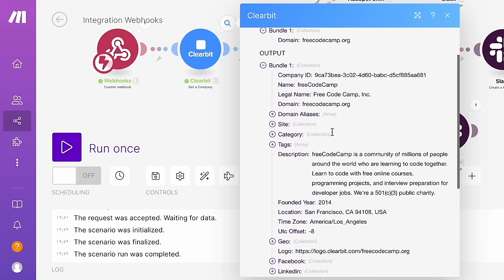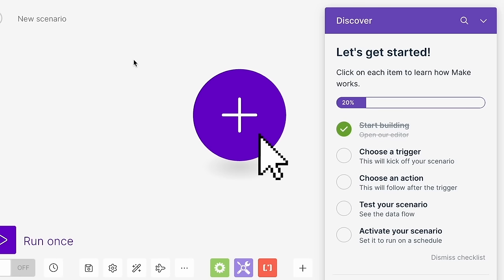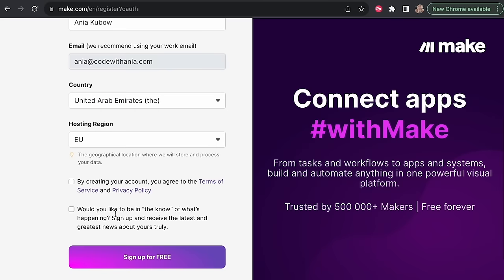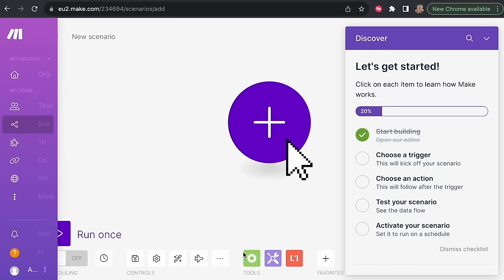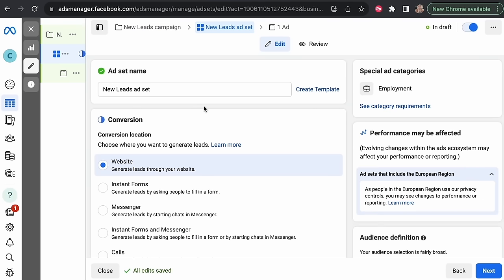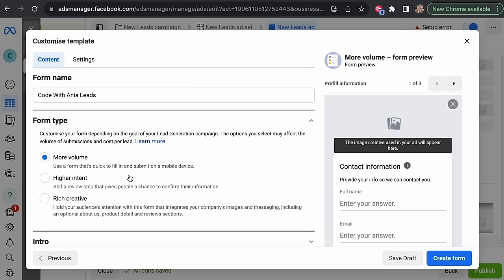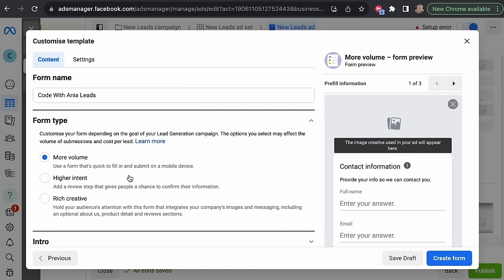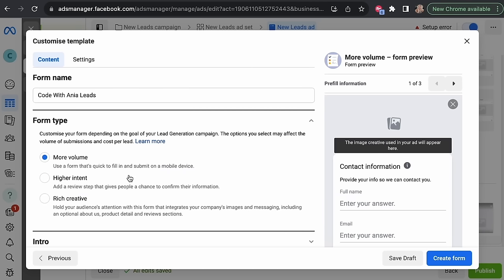Easily Automate Business Tasks – No-Code Automation Course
Learn how to effectively use automation to streamline your business tasks. From mastering lead management with tools like Facebook Lead Ads and HubSpot to enhancing ecommerce through ChatGPT-driven product descriptions, this course covers a spectrum of applications including ticketing, in-house task management, AI-enhanced email automation, and more. You'll do it all with Make.

✏️ Course developed by Ania Kubow.

Make provided a grant to make this course possible.

⭐️ Contents ⭐️
⌨️ (0:00:00) Introduction
⌨️ (0:05:23) Getting started
⌨️ (0:08:26) Lead Management Automation
⌨️ (0:09:19) Lead organization with Facebook Lead Ads and Google Sheets
⌨️ (0:21:32) Lead Enrichment with web-hooks, HubSpot, Slack and Clearbit
⌨️ (0:58:04) Lead classification with Typeform and Hubspot
⌨️ (1:10:10) Qualify incoming leads with Google Sheets and Clearbit
⌨️ (1:29:43) Ecommerce Automation
⌨️ (1:30:27) Generate Product Descriptions with ChatGPT and Google Sheets
⌨️ (1:45:49) Ticketing/Barcode Automation
⌨️ (1:46:13) Generate barcoded tickets with Google Sheets and Google Docs
⌨️ (2:07:45) Automation In-house
⌨️ (2:08:05) Generate calendar events with Trello and Google Calendar
⌨️ (2:17:03) Make a to-do list from Discord Messages and Google Sheets
⌨️ (2:33:16) Automation and AI
⌨️ (2:34:00) Automate emails with ChatGPT and Gmail
⌨️ (3:00:24) Recap

👾 davthecoder
👾 jedi-or-sith
👾 南宮千影
👾 Agustín Kussrow
👾 Nattira Maneerat
👾 Heather Wcislo
👾 Serhiy Kalinets
👾 Justin Hual
👾 Otis Morgan
👾 Oscar Rahnama